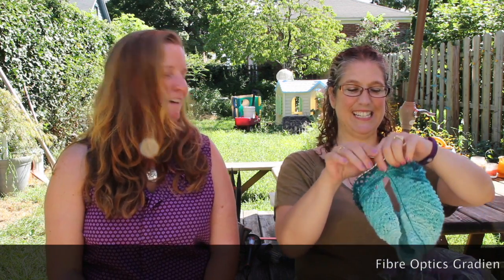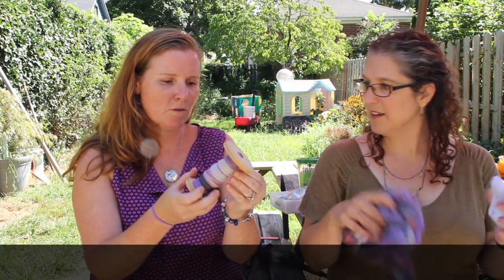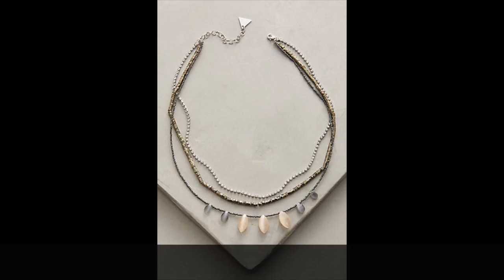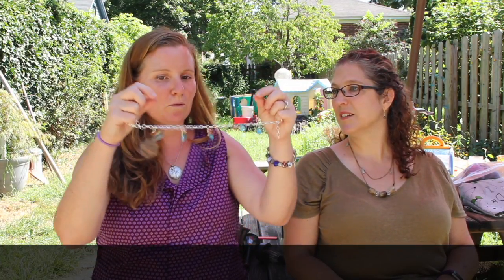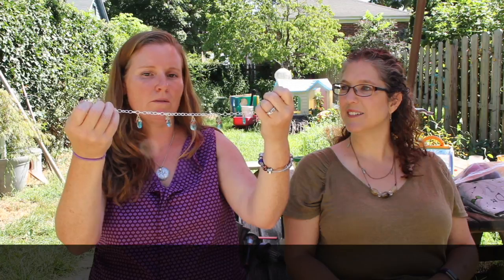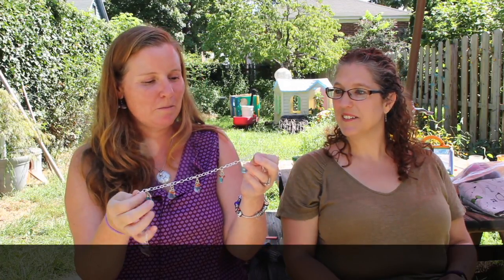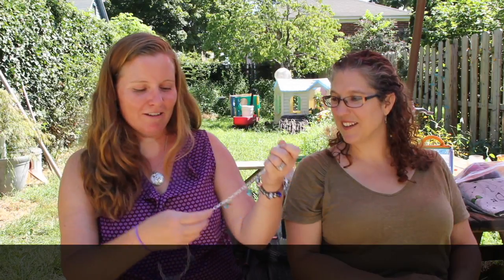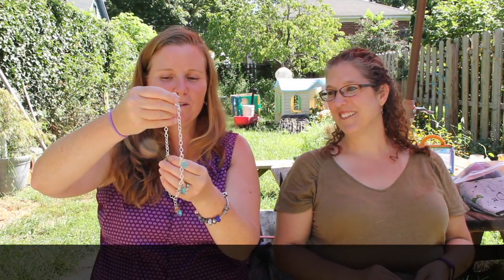Whole Lotta Craft Episode 68- Jewelry Recreations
Join Julia and Sue as they recreate jewelry on a budget. Also knitting/crafting WIPS and FO's